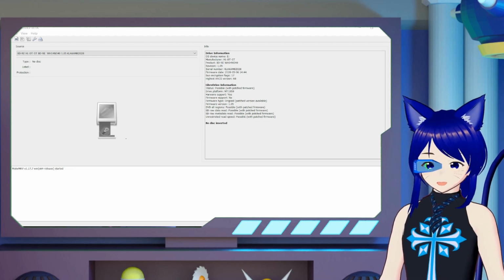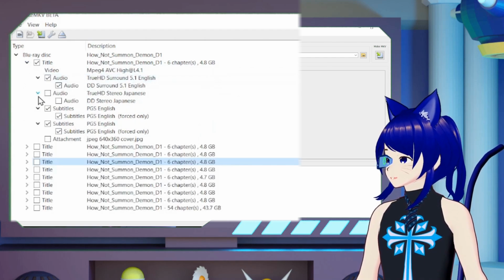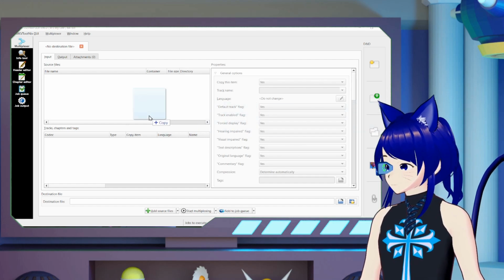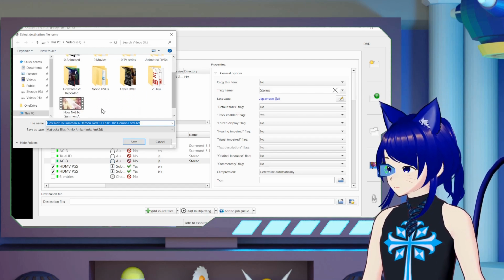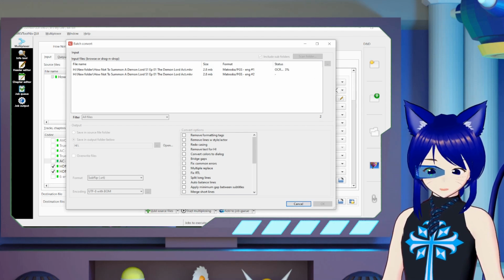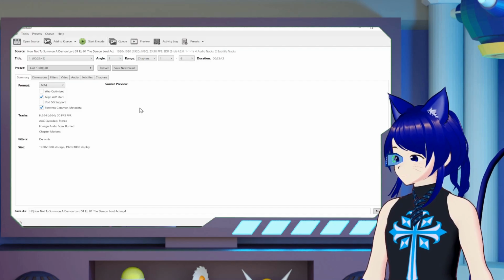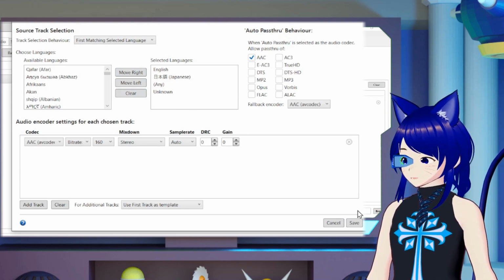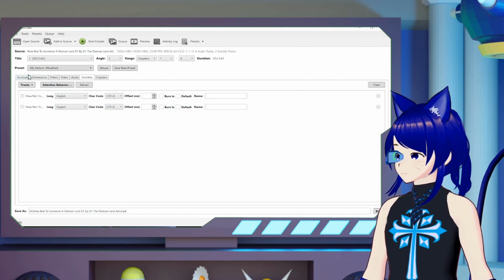Convert Blu-ray to MP4 with Full Audio & Subtitles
In this tutorial, I walk you through the entire process of ripping your Blu-ray disc, keeping multiple audio tracks and subtitles intact, and converting it to an MP4 file. I'll show you how to use tools like MakeMKV, MKVToolNix, Subtitle Edit, and Handbrake to get the best results. Whether you're preserving language options, commentary, or subtitles, this video will guide you step-by-step.